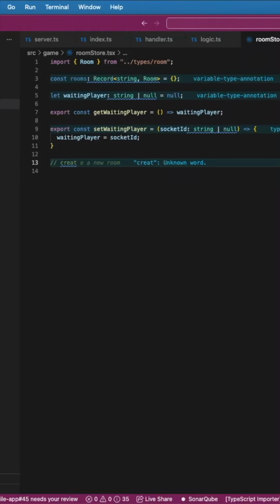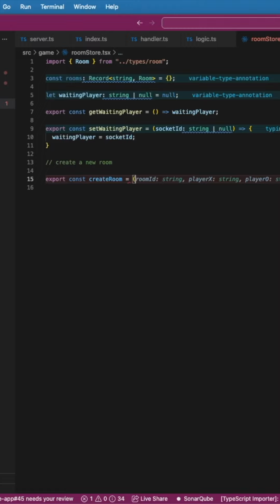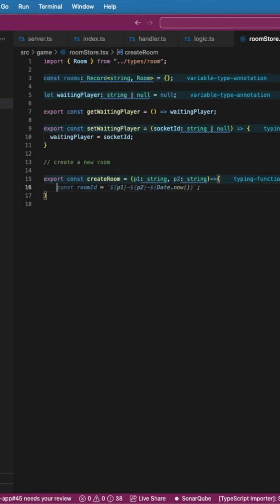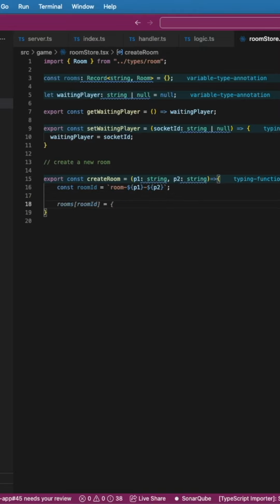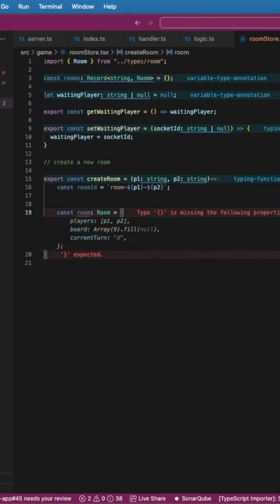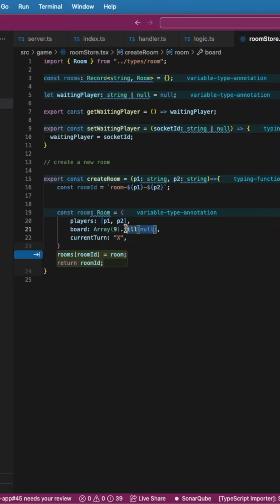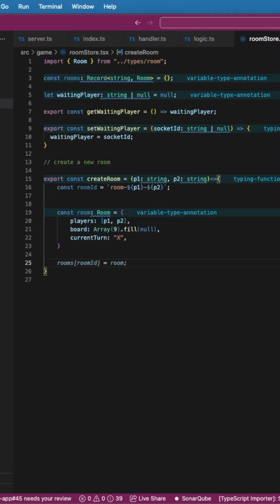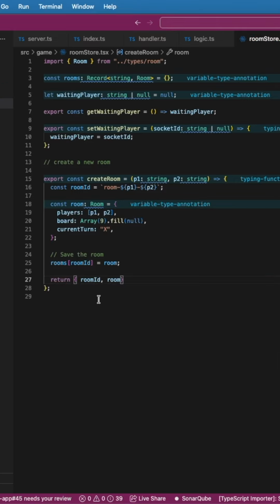Multiplayer Game Server with Socket.IO (React Native Tic Tac Toe)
In this video, we build the server that powers a real-time multiplayer Tic Tac Toe game using Socket.IO and Node.js.
This server handles player matchmaking, game rooms, move validation, and keeps both players perfectly in sync.

We focus on explaining everything in plain English, so even if you’re new to multiplayer or backend development, you can follow along.

What you’ll learn in this video:
- How a multiplayer game server works
- How players are matched into rooms
- How the server assigns turns (X and O)
- How moves are validated on the server
- How game state is synced in real time
- How wins and draws are detected

Tech stack:
- Node.js
- Socket.IO
- React Native (client from previous video)

- JavaScript developers curious about multiplayer
- Anyone wanting to understand real-time apps without complex jargon

📌 This video is part of a series where we build a multiplayer Tic Tac Toe game step by step.